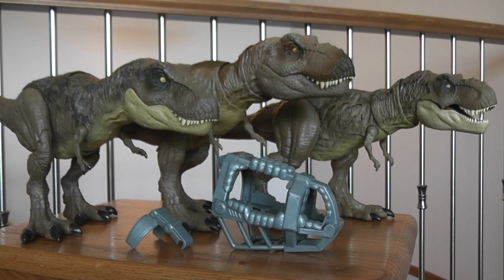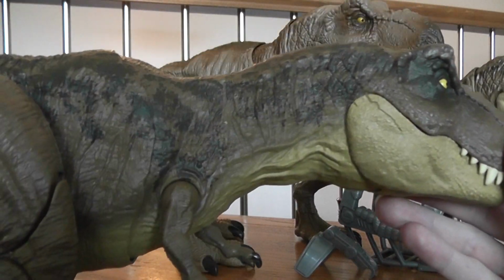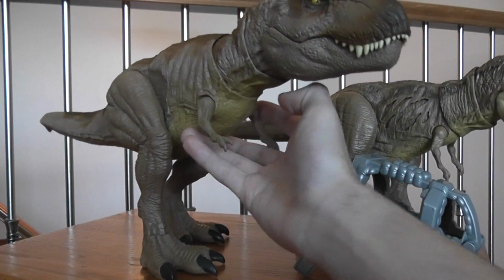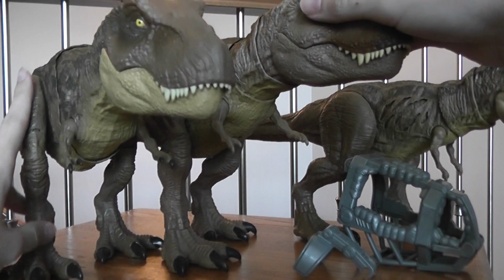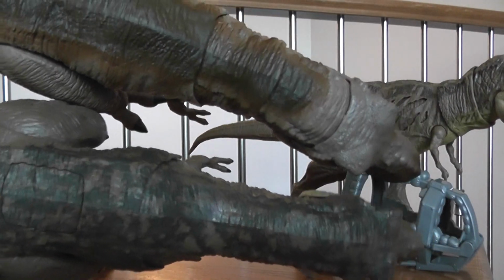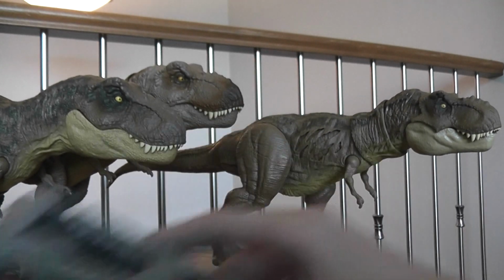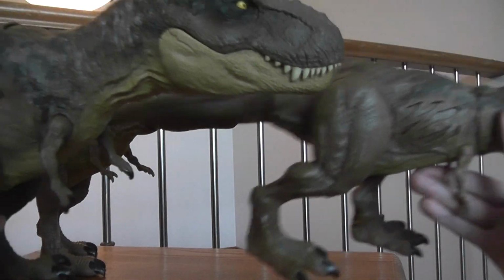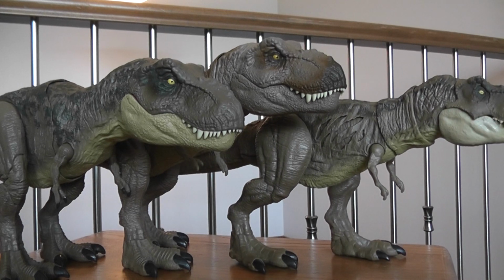New Stomp 'N Escape Tyrannosaurus Rex Dino Escape Camp Cretaceous Comparison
Love the combo!

*Key Words*
dinorivals
Pteranodon destructasaurs
destruct-a-saur
dinosaurs
microceratus
Jurassic world evolution
mattel 2020
tarbosaurus
dimetrodon
cryolophosaurus
Jurassic park 3
jurassic park ///
Tyrannosaurus rex vs spinosaurus
jp 3
jurassic park three fight scene
velociraptor
pteranodon
toy fair
dinosaur movie
baryonyx
suchomimus
triceratops
theropod
dinosaur battle
dinosaur fight
John hammond
billy Brennan
kenner
hasbro spinosaurus
Terra by battat dinosaur toys
papo dinosaurs
collecta
dinosaur model review
albertosurus
acrocanthosaurs
gorgosaurus
pnso
pnso dinosaur
trex toy
2020 schleich dinosaurs
sarcosuchus toy
spinosaurus toy
prehistoric park
chased by dinosaurs
toy unboxing
dinosaur toy box
dinosaur collection
jurassic park collection
primal attack
parasaurolophus toy
kenner trex
bull rex
thrasher trex
kenner dilophosaurus
1993 toys
classic toys
kenner toys
kenner dimetrodon
kenner